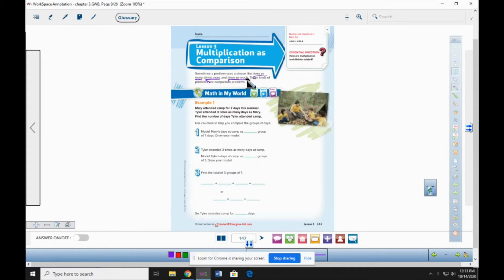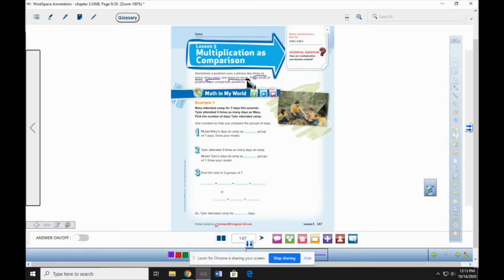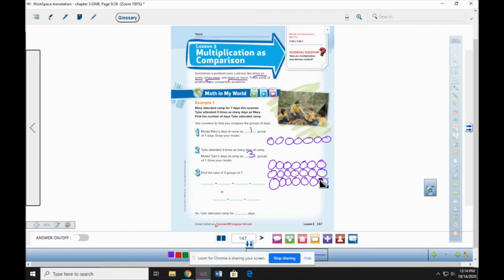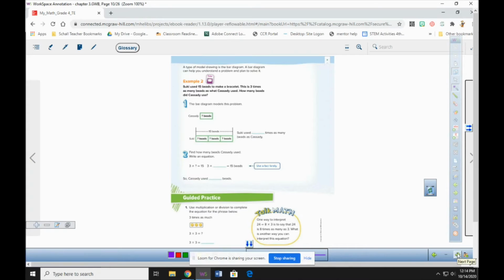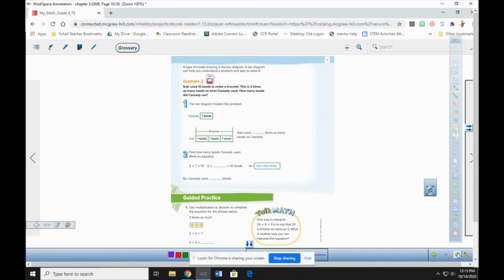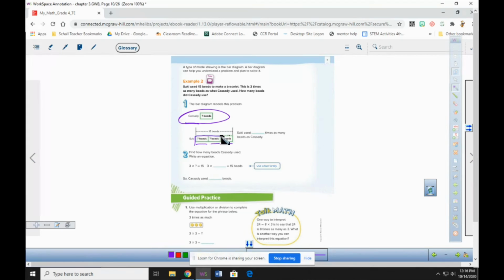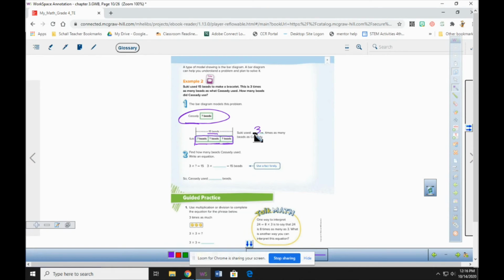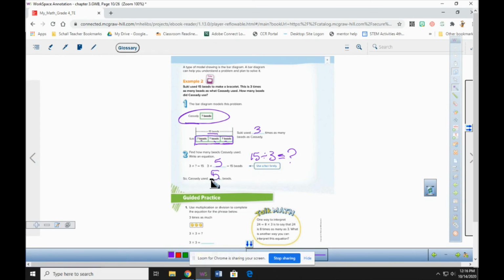Chapter 3 Lesson 3